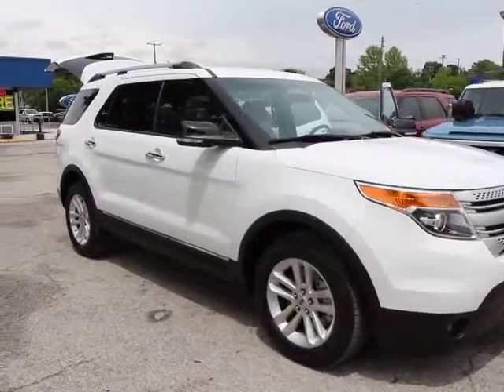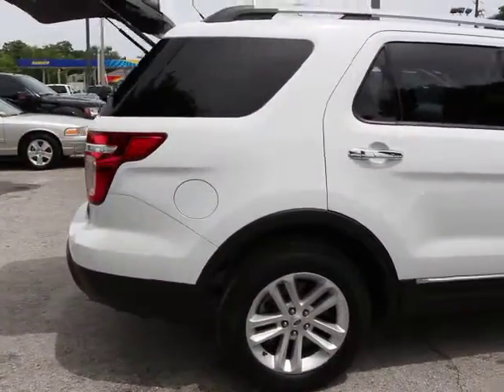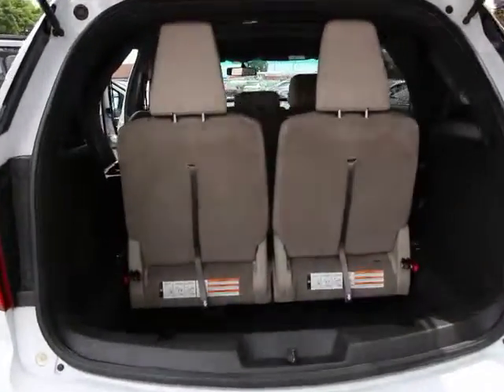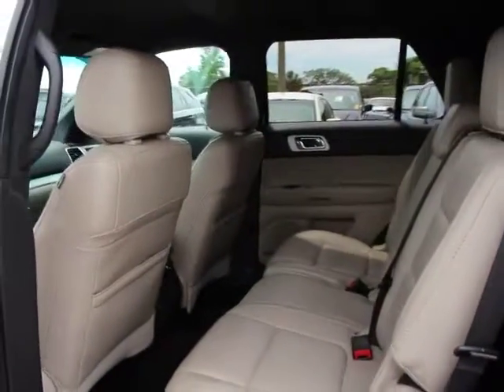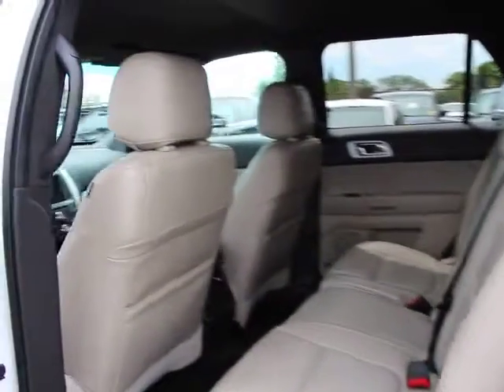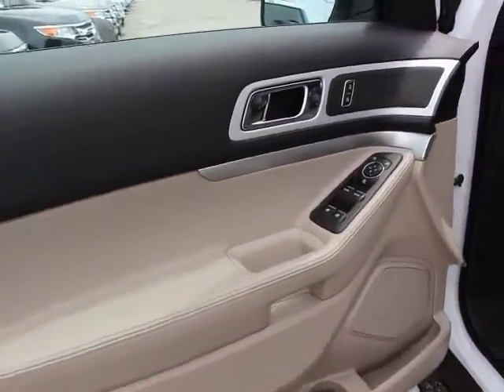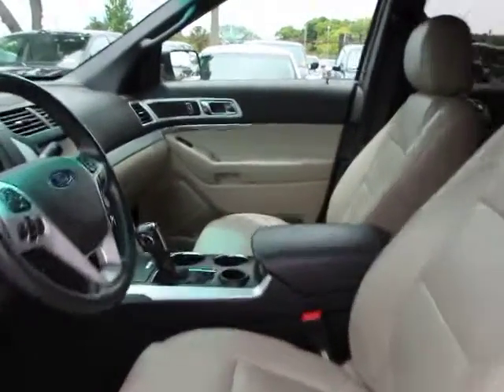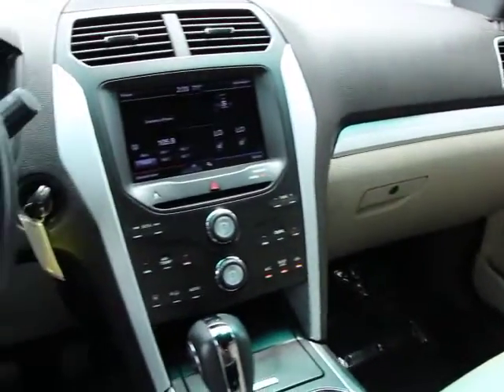2013 Ford Explorer Orlando, Maitland, Sanford, Deltona, Kissimmee, FL PT6960A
2013 Ford Explorer

DonReidFord
1875 S. Orlando Ave

Explorer XLT, 3.5L 6 Cyl Engine, Heated Leather Seats, Rear Camera, Reverse Sensors, MyFord Touch w/Sync, Comfort Package, and Driver Connect Package. Want to stretch your purchasing power? Well take a look at this great-looking 2013 Ford Explorer. This wonderful Ford is one of the most sought after used vehicles on the market because it NEVER lets owners down.